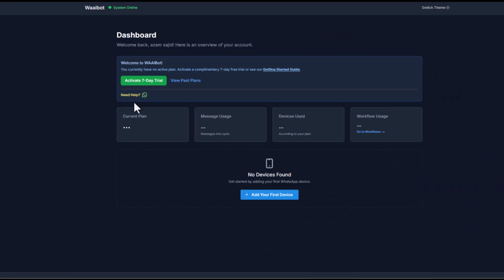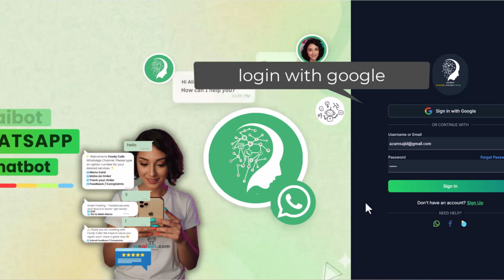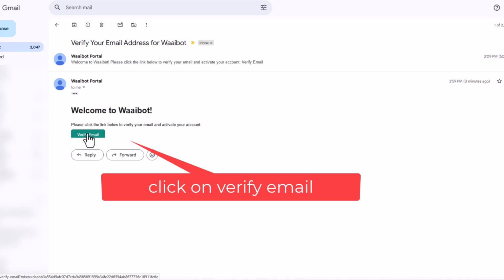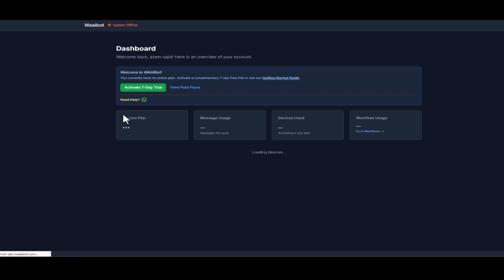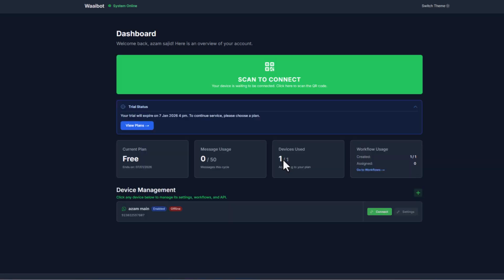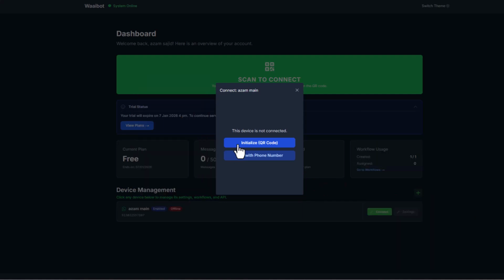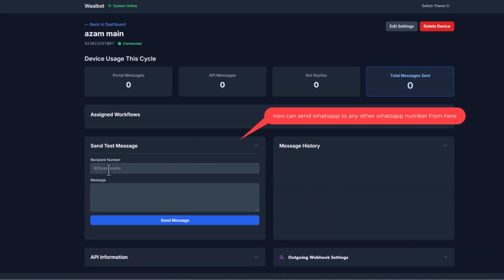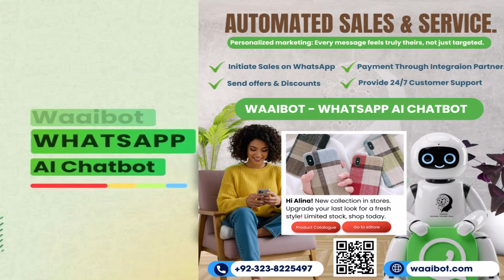How to Signup Waaibot Portal | Connect Whatsapp using QR Code | Send Your First Message in 3 Minutes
🚀 Start automating your WhatsApp Business today! In this step-by-step tutorial, we guide you through the complete setup process on the Waaibot Portal.

Whether you are a developer looking for a robust WhatsApp API or a business owner wanting a no-code chatbot solution, Waaibot makes it simple.